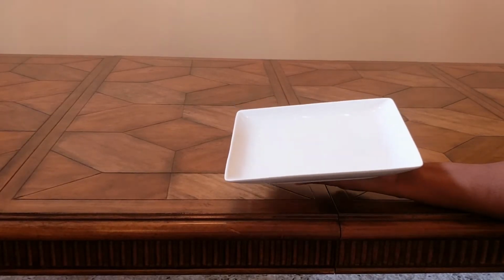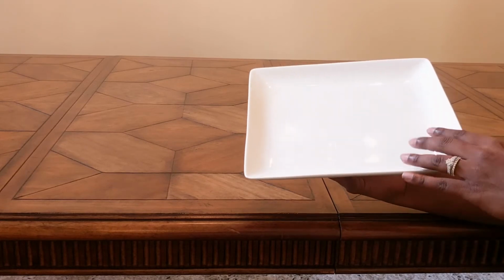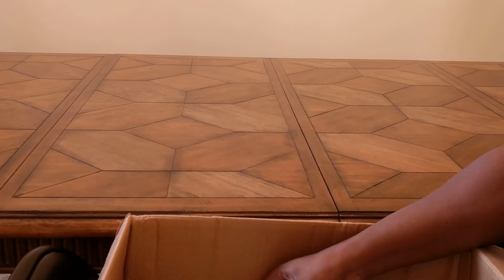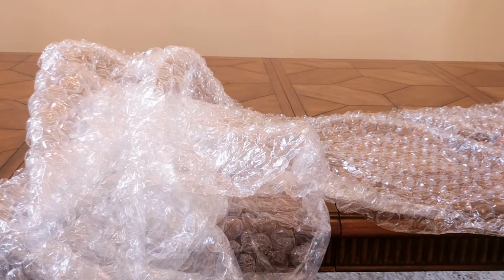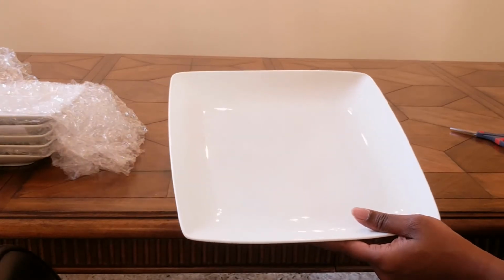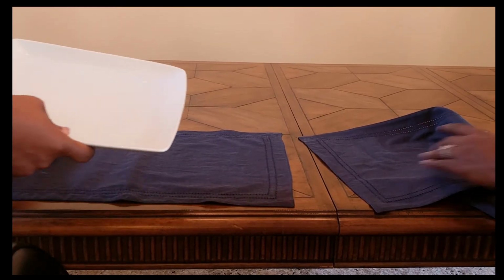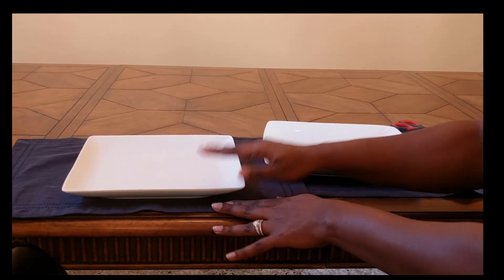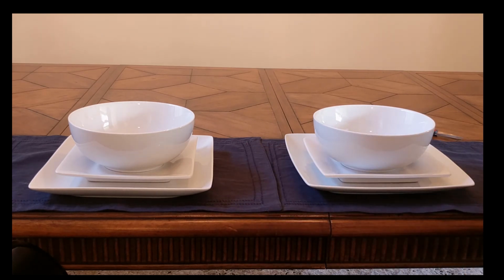Wayfair Unboxing- I tried to complete a place setting and this happened!!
Earl Essential Décor and Beyond Square 11" Dinner Plate (Set of 12)

Animation - Vyond
Camera App - Open Camera